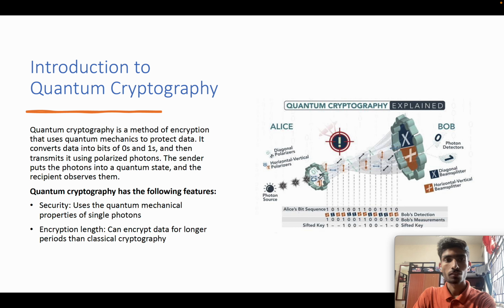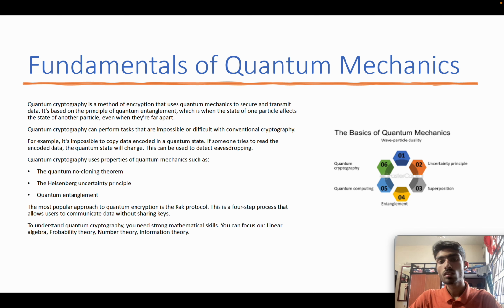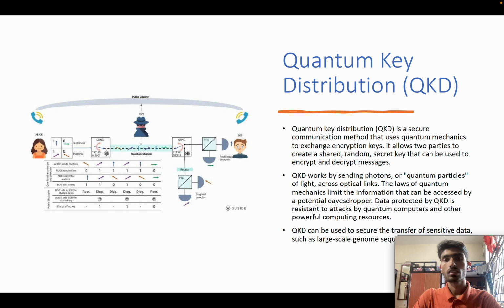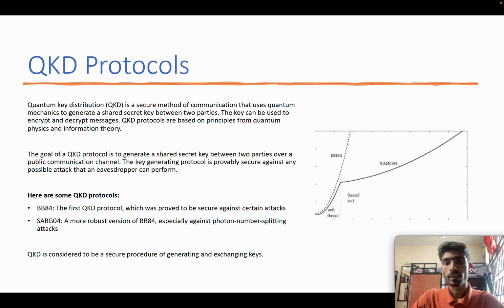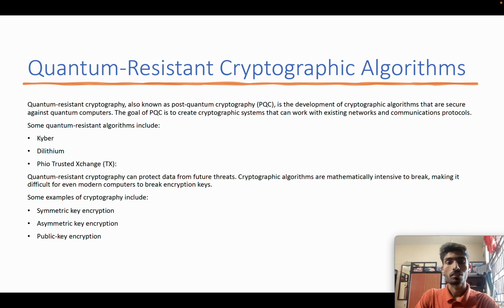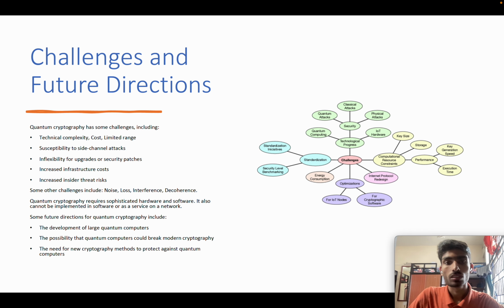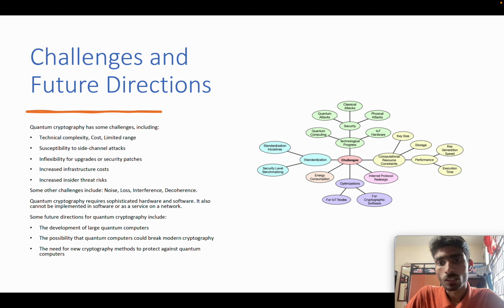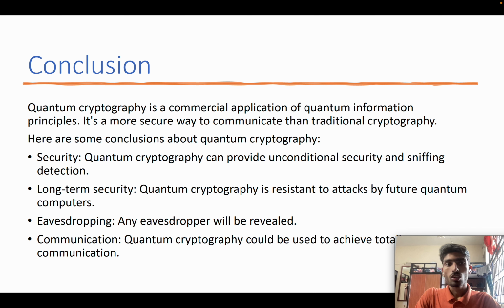Quantum Cryptography: Securing Communication in the Quantum Realm